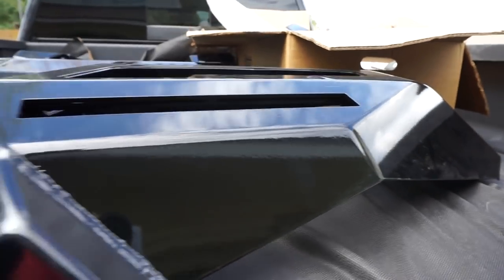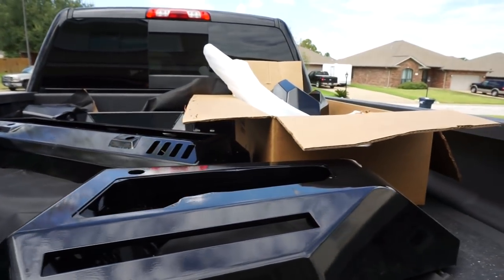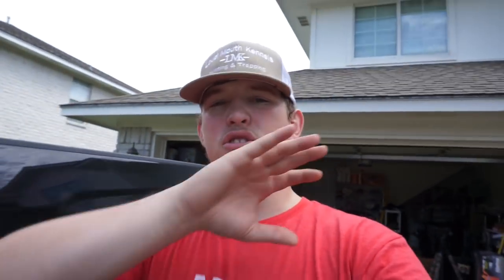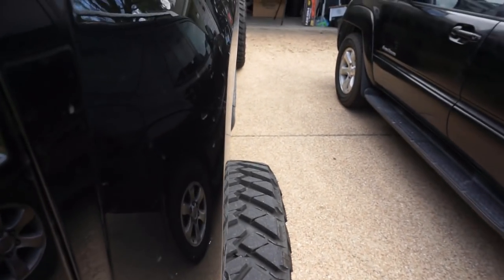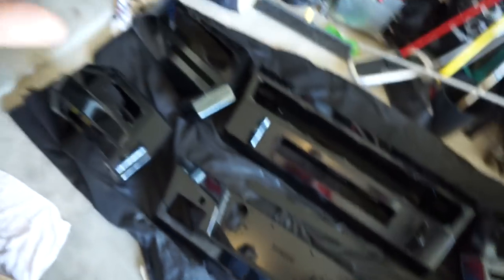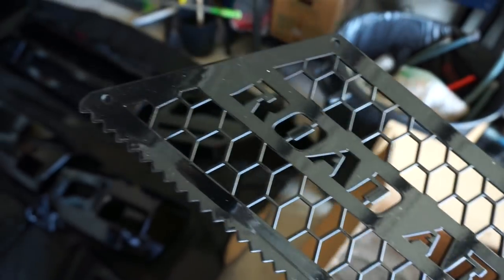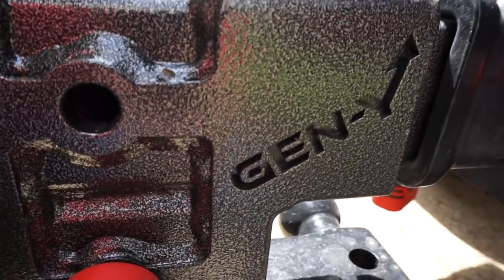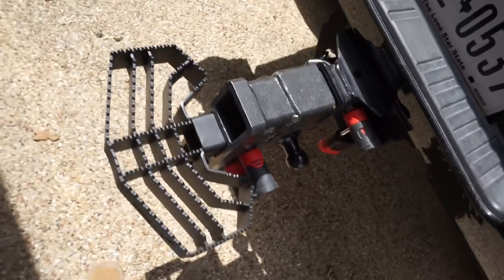Bumpers are BACK! Road Armor Identity Series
These are the first Road Armor Identity Series bumpers out for a Chevrolet Truck!

Checkout RoadArmor.com
For Apparel, Hats & Rocklights Checkout

The first 100 Patrons will be entered into an exclusive 50 inch lightbar giveaway.

If you would like to send something to be Unboxed on camera please send it to

My Train Horn Kit
2.5 Inch Hitch Step
Bolt Lock Reciever Locks
Bolt Lock Pad Lock Camera
Tall Tripod
Short Tripod
GoPro SD card
VLOG Camera SD Card
Editing Software